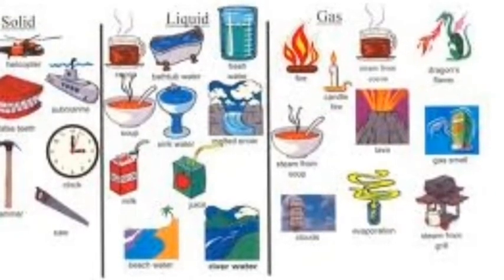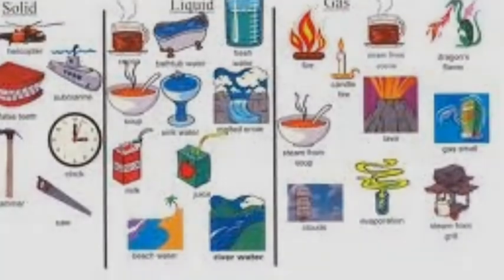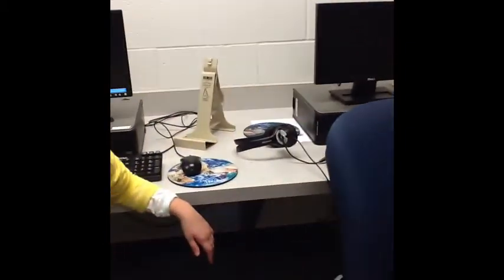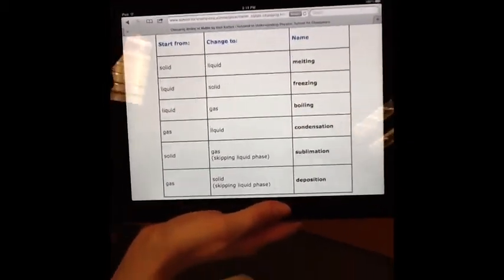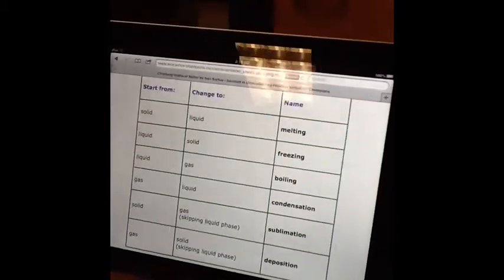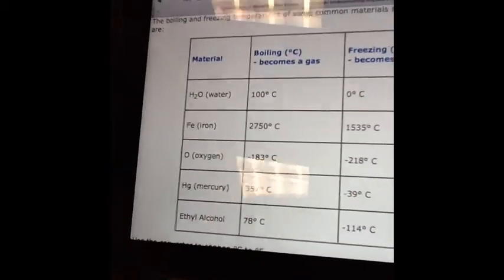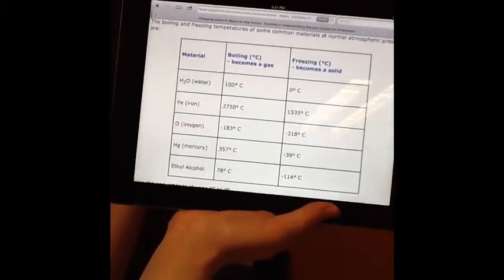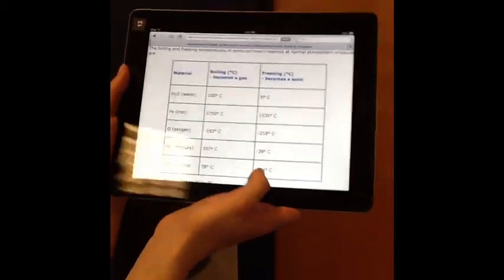Chelsey & Delaney 3 States Of Matter